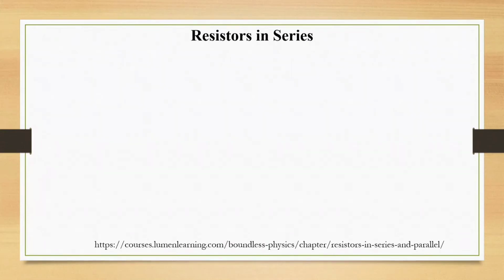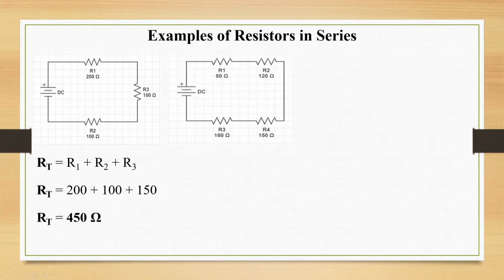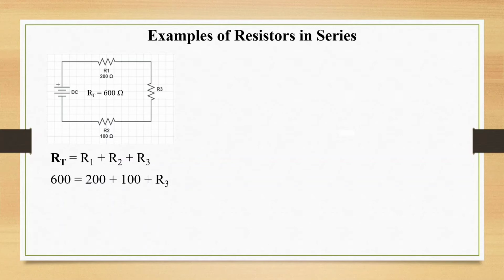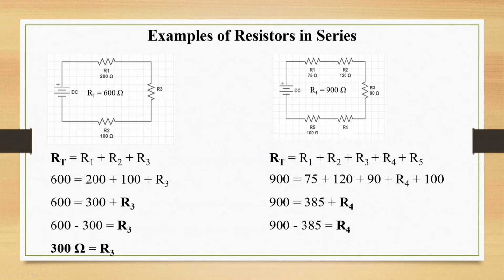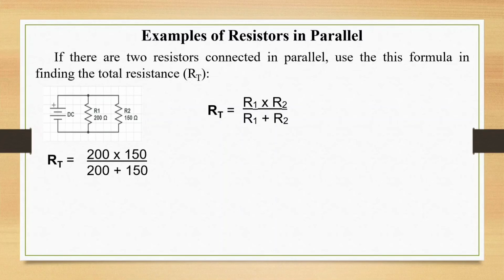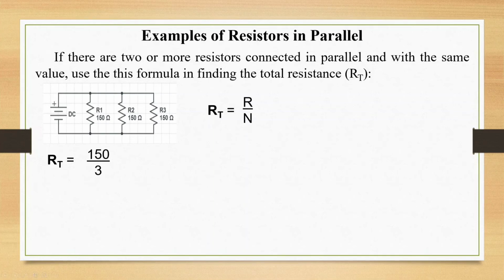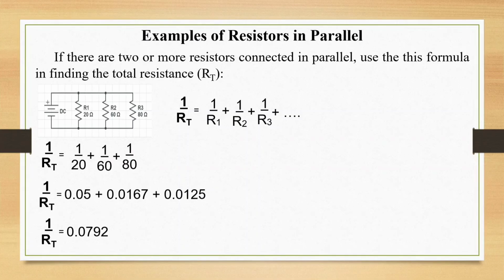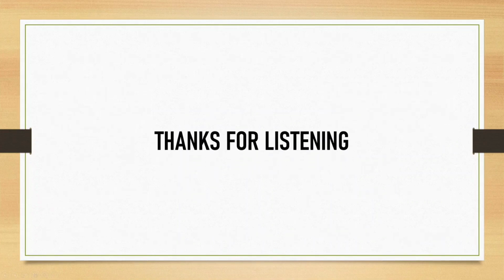Resistor in Series and Parallel Connections